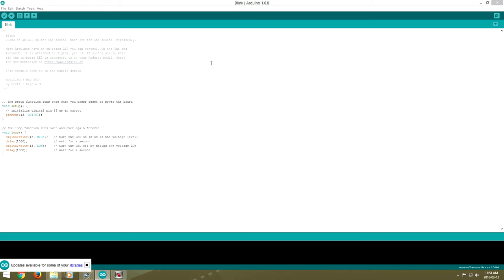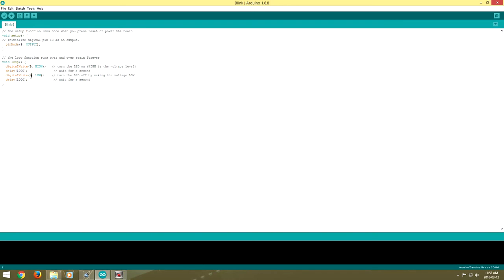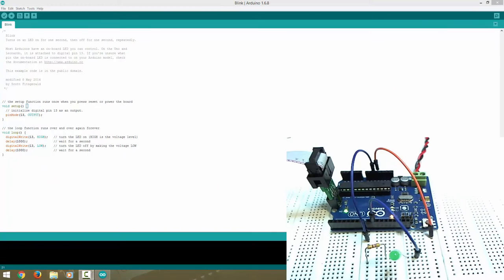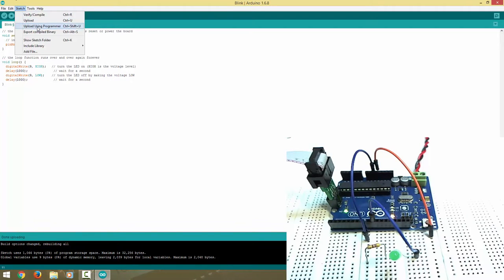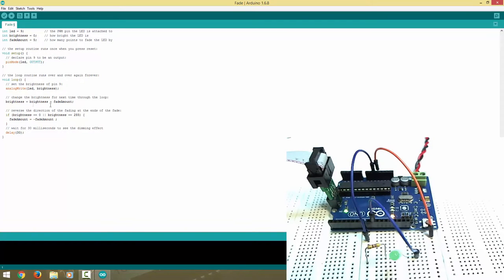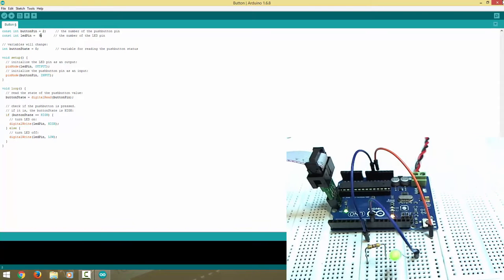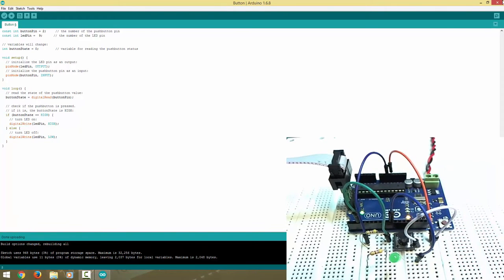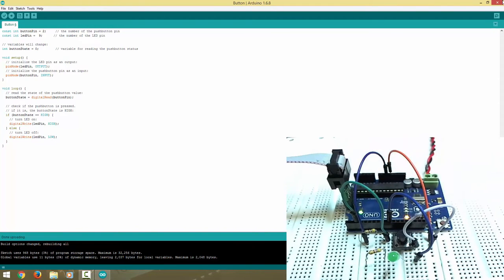Episode 59 Arduino Basics & Tinkering with the Basic Arduino Voltmeter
Brief Intro to Arduino and more on the Arduino Voltmeter. Please excuse both Audio and Video Quality as I have had issues with both video and microphone system. As soon as funds allow this will be rectified.